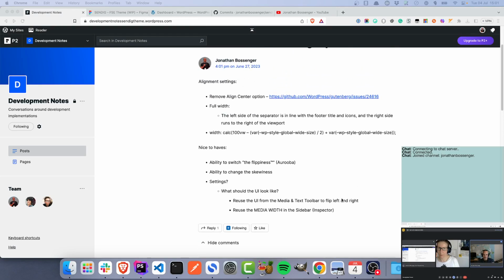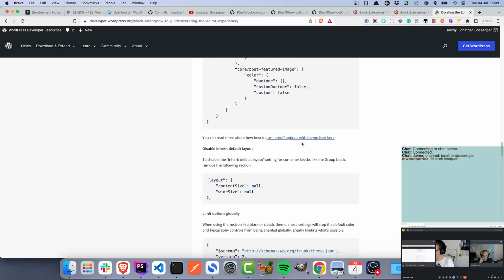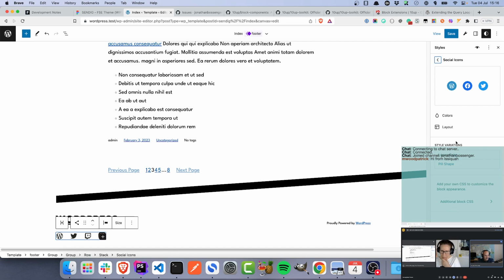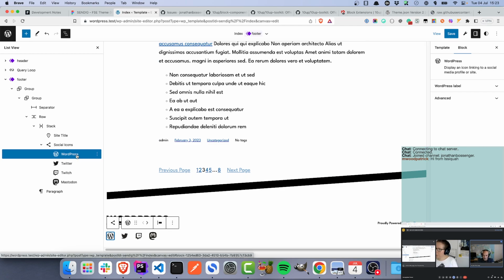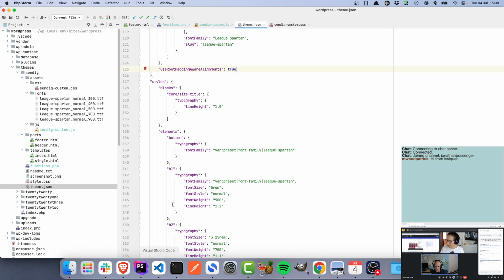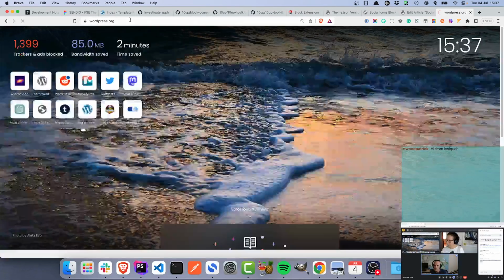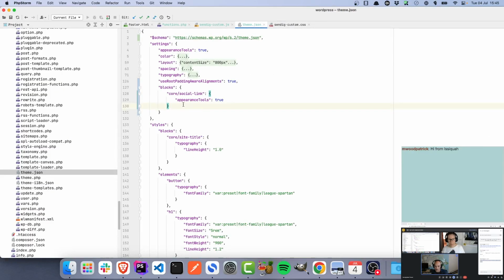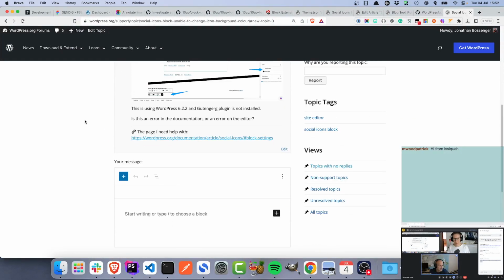Sendig Development Live Stream - 4 July 2023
Developing Sendig Block theme - Broadcasted live on Twitch -- Watch live